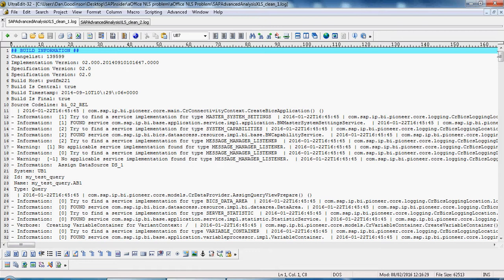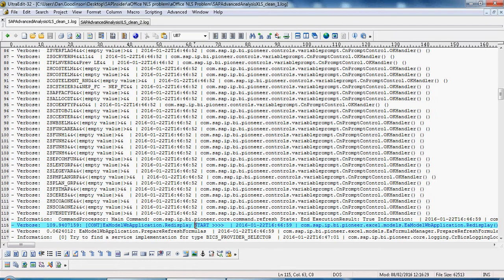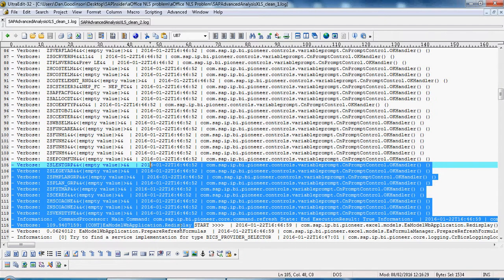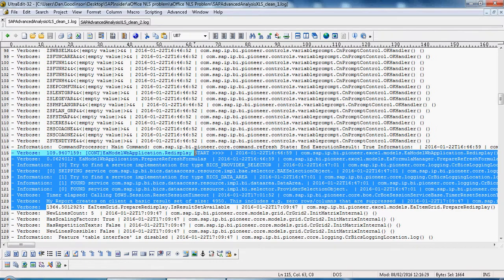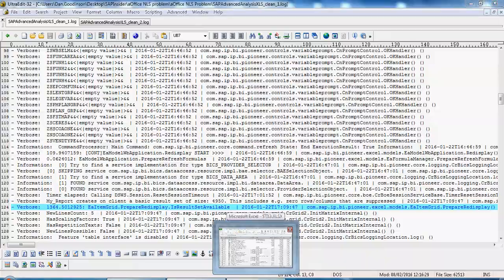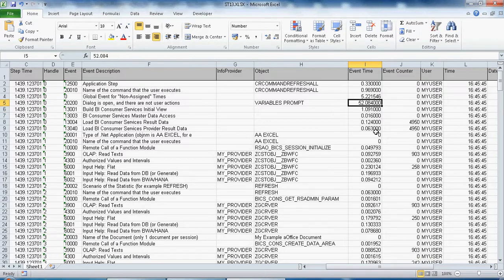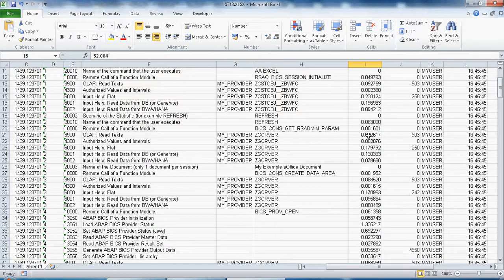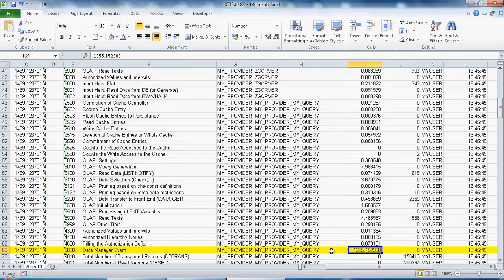aOffice document and a 23 mins refresh problem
Join Dan Goodinson and learn how to troubleshoot a performance issue in SAP Analysis edition for MS Office (aOffice) using trace log files